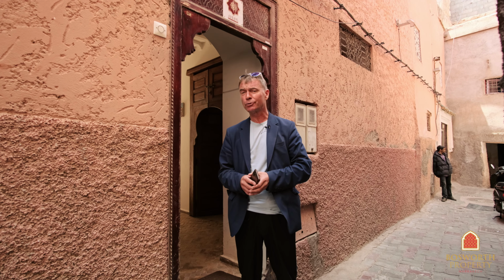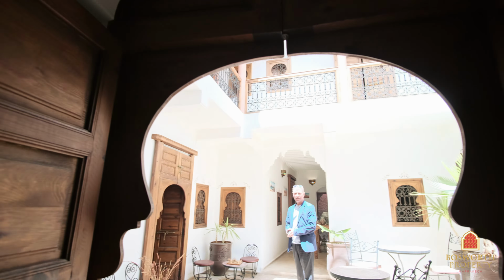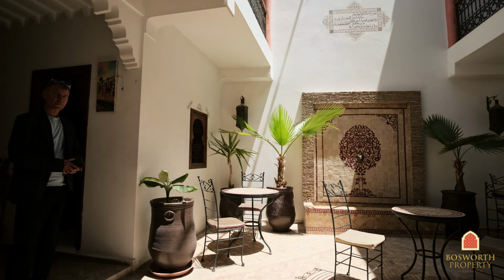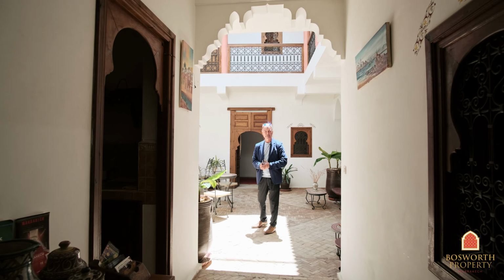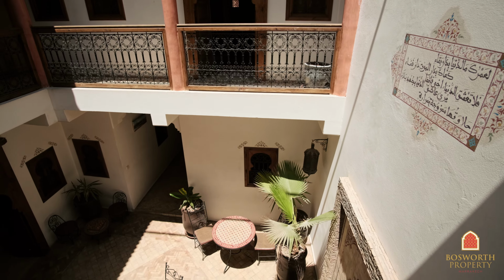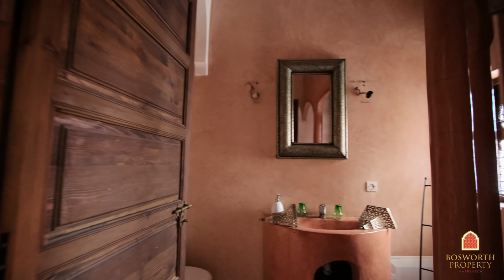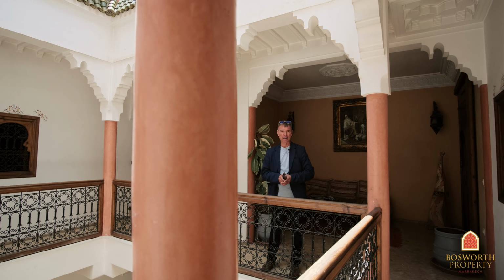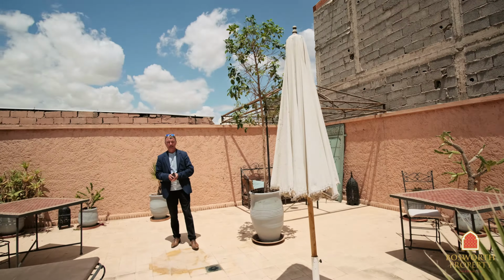Guesthouse Riad For Sale Marrakech - Fabulous Price!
Over 150m2 freehold title in an excellent location. Taxis at just 25m yet quiet and peaceful. Authorised guesthouse. 5 en suite bedrooms. Wide sunny terrace. It needs a bit of an upgrade but you can't argue withe price of just 295'000 Euros. This will sell quickly. Don't wait.